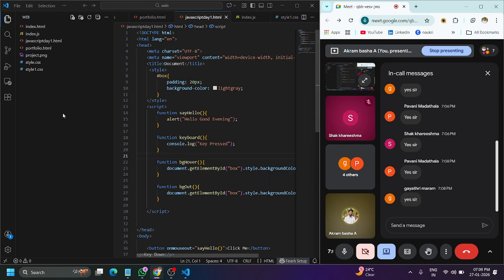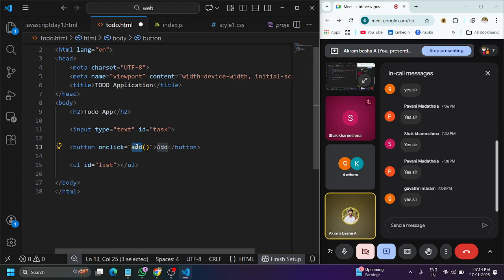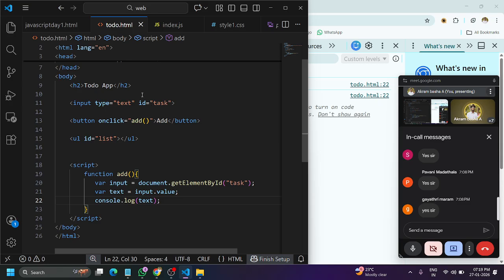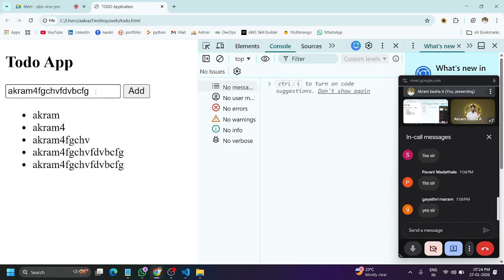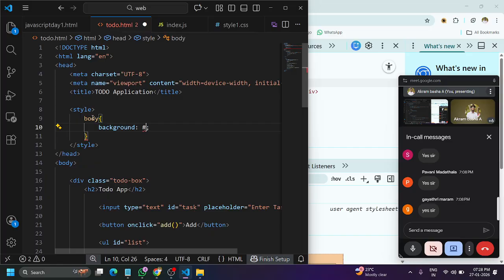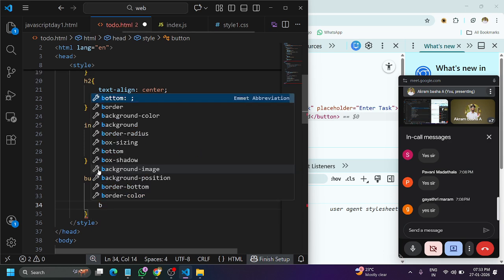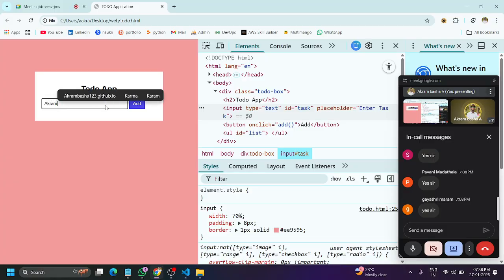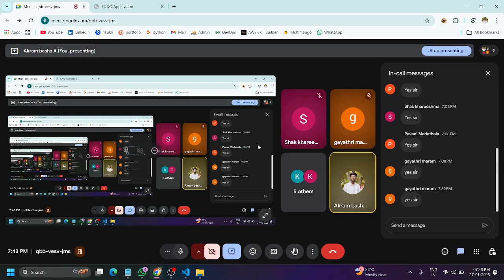Welcome to Day 10 of our Web Development Series 🚀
In this class, we’ll build a simple To-Do application from scratch using HTML, CSS, and JavaScript.

This session is perfect for beginners who want to apply JavaScript concepts in a real project.

📌 What you’ll learn in this video:

✅ Planning a simple To-Do application
✅ HTML structure for the To-Do app
✅ Styling the app using CSS
✅ Taking user input
✅ Adding tasks dynamically using JavaScript
✅ Handling click events
✅ Marking tasks as completed
✅ Removing tasks from the list
✅ Writing clean and beginner-friendly code

👨‍💻 Complete live coding – step by step
💡 Explained in simple language with practical examples

By the end of this class, you’ll have a fully working To-Do application and a strong understanding of JavaScript events and DOM manipulation.